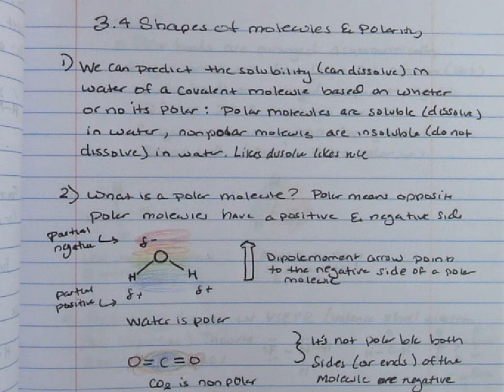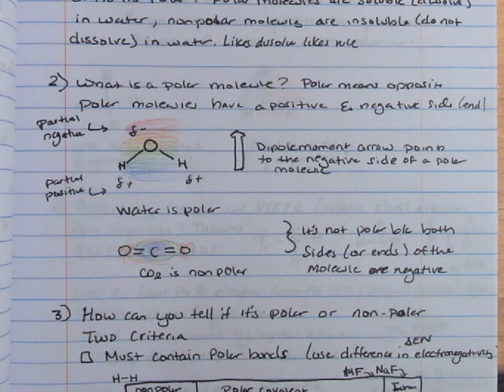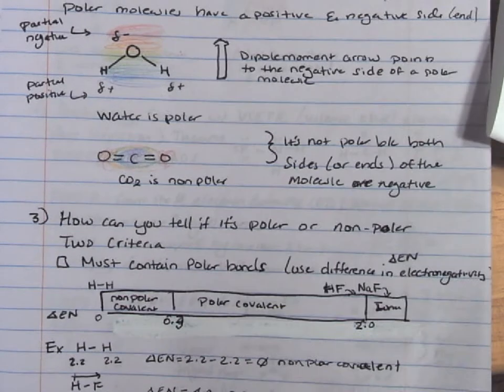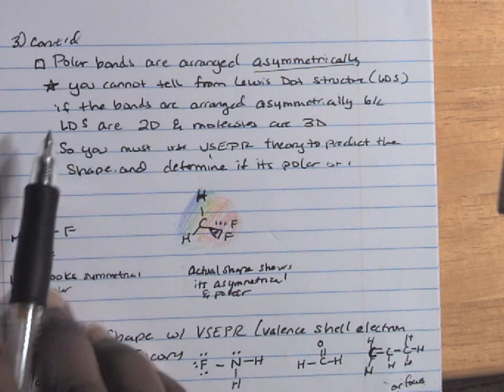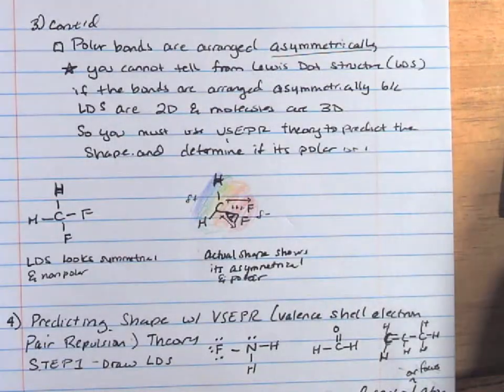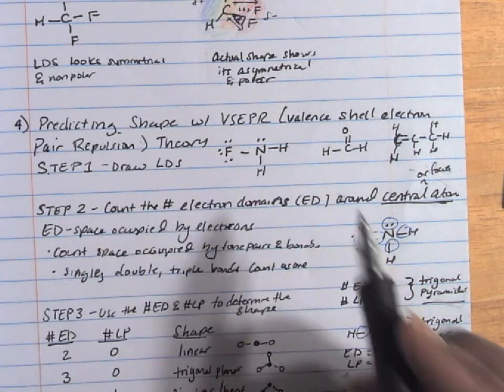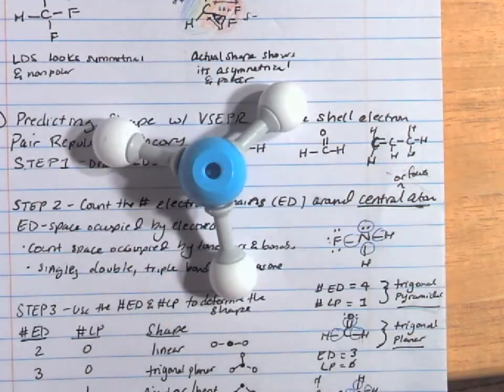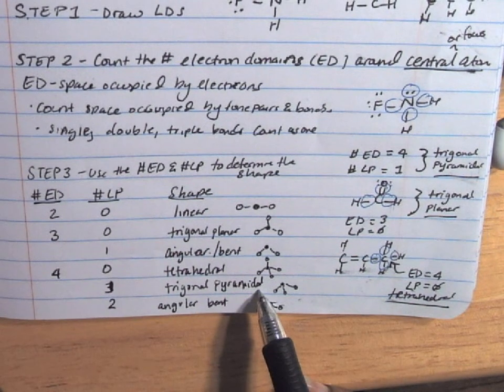3 4 video notes hc0001